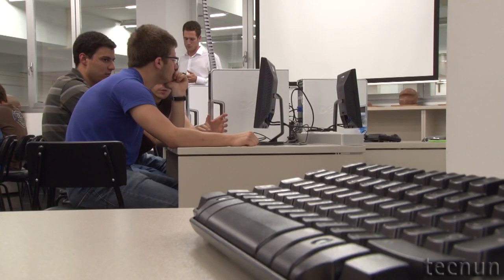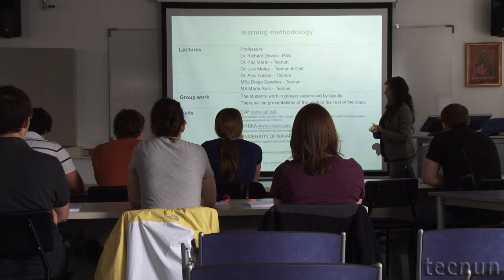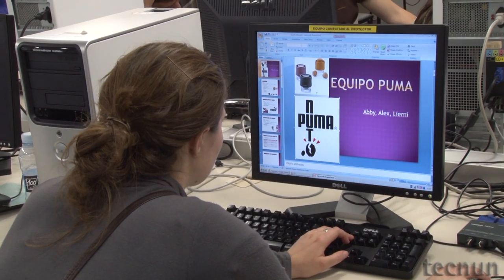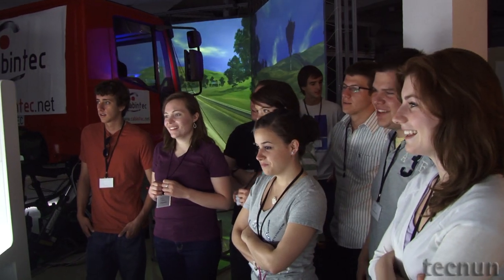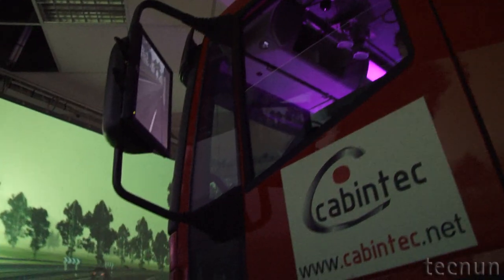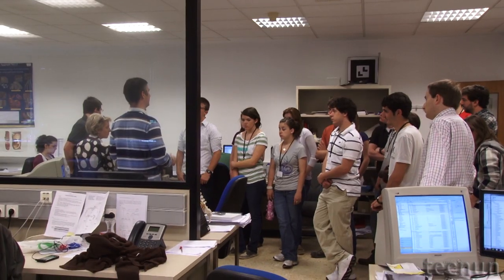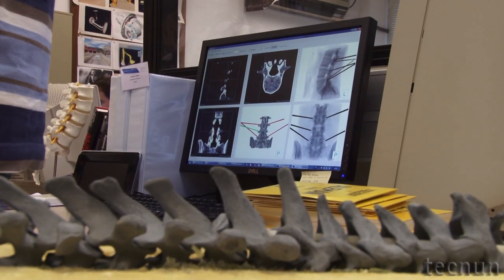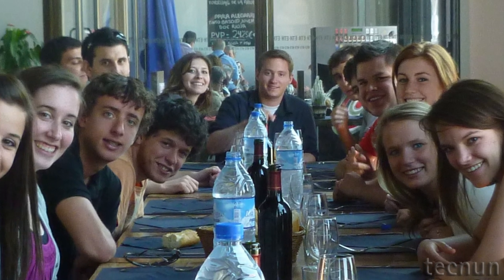Summer Courses 2011 at Tecnun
Students from Penn State University and Tecnun sharing their experiences about the Summer Courses in San Sebastian.